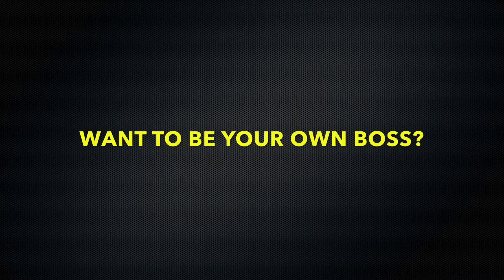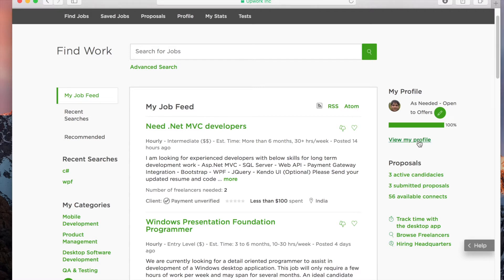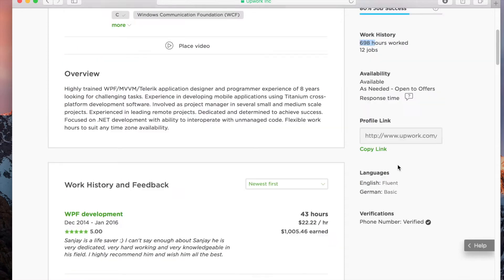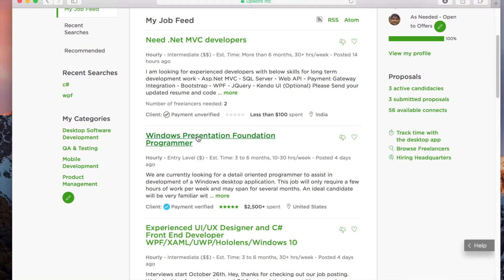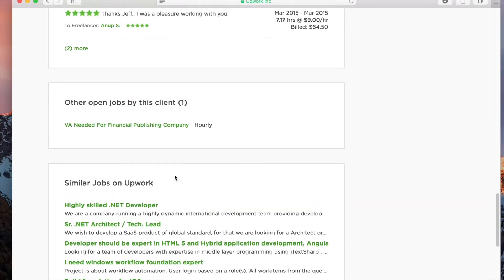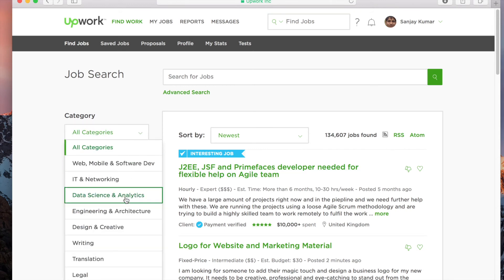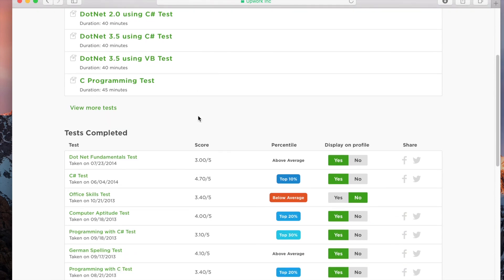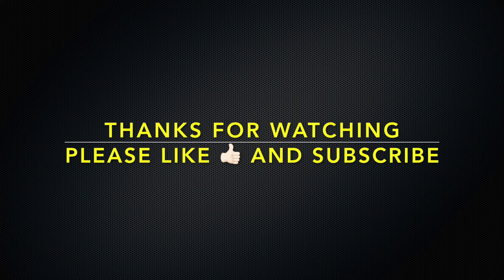Earn Money Online | Work Freelance | Without Investments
Here in this video you will learn - How to earn money online on Upwork. How to become a freelancer and start your work?

Also I am talking about creating your profile and applying for job.